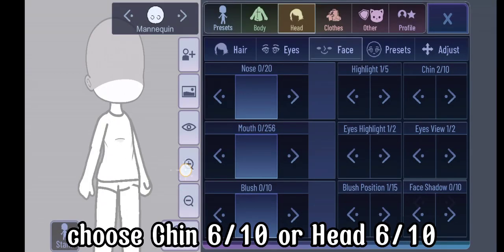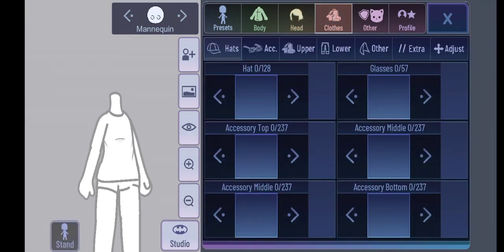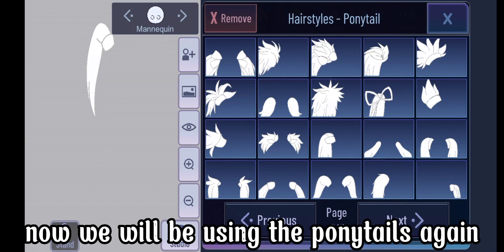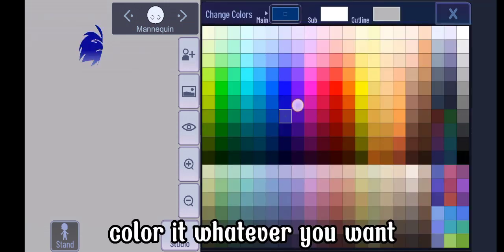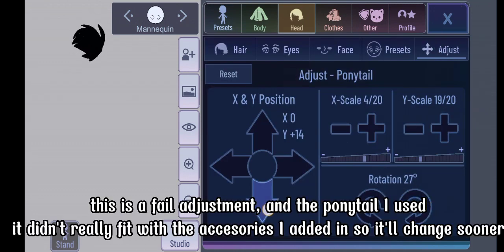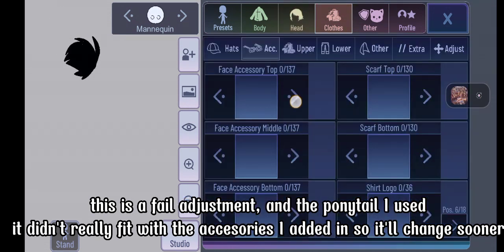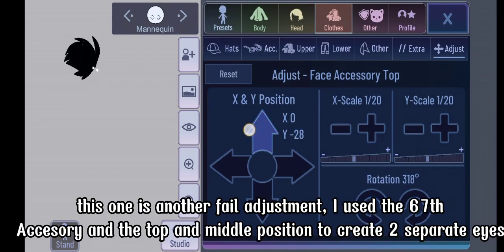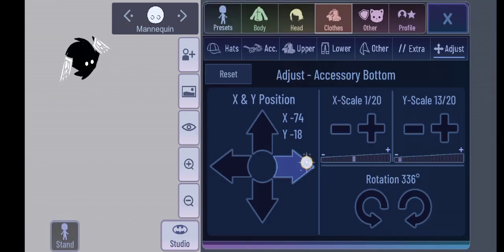How to make Slime Blobs in Gacha Glitch | Gacha Mod Tutorial | • The Quinn •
Hello! Hope you did well making your slime blob!